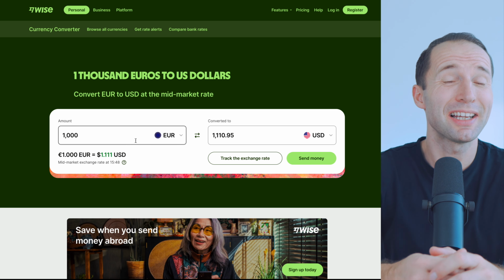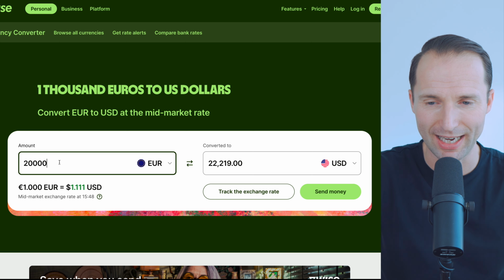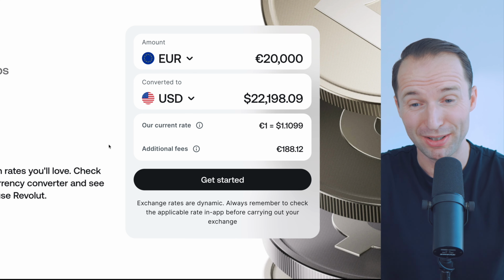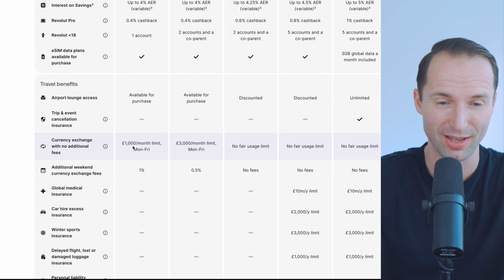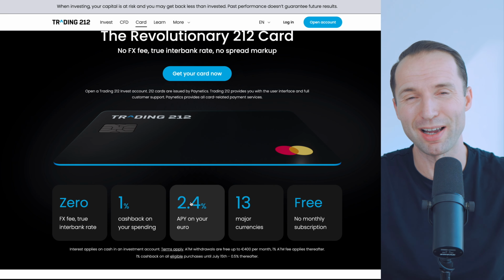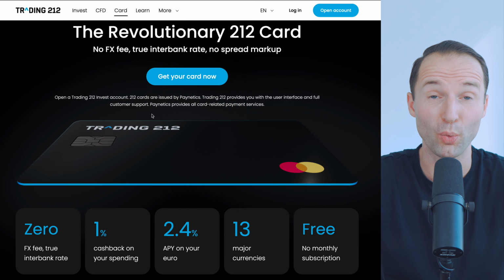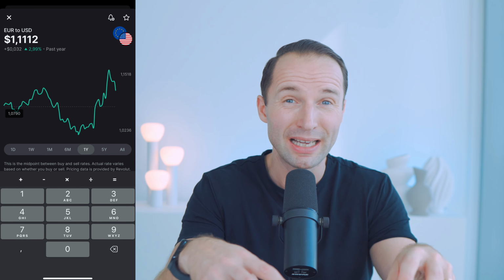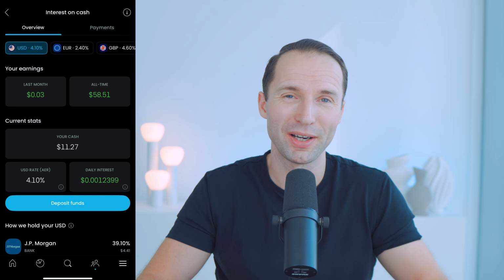Best Currency Exchange Apps in 2026: Wise vs Revolut vs Trading 212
TIMESTAMPS
0:00 Best Currency Exchange Apps in 2025 Intro
1:56 Interbank & Mid-Market Rate
2:41 Wise Exchange Rates & Fees
4:09 Revolut Exchange Rates & Fees
7:59 Trading 212 Exchange Rates & Fees
10:22 Best Overall Foreign Exchange Rates
12:01 Some Tips & Tricks To Save On Foreign Exchange Fees